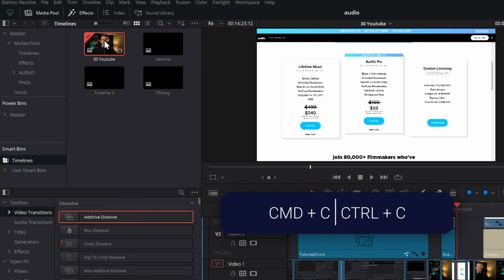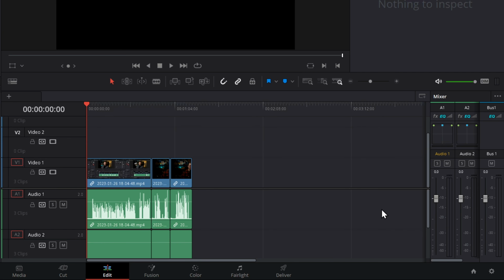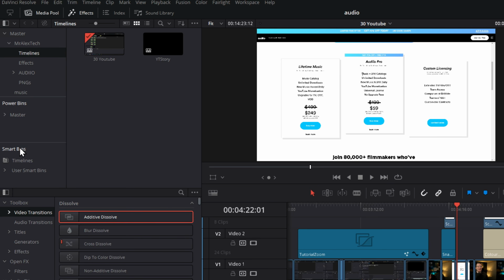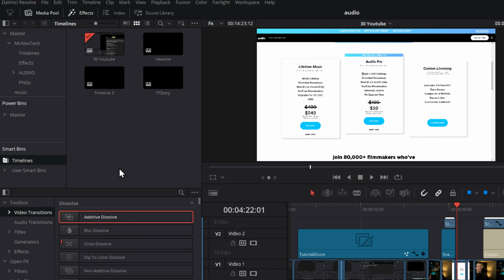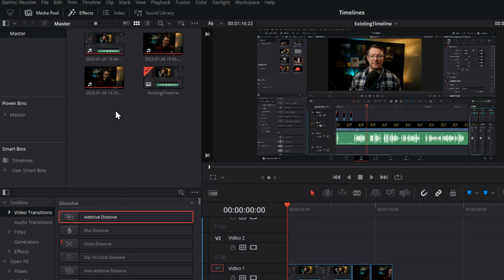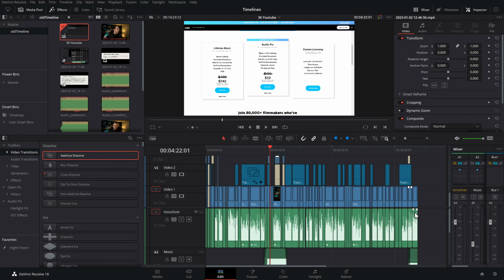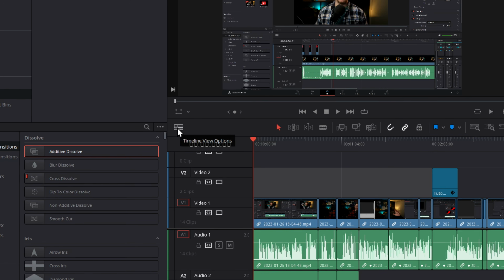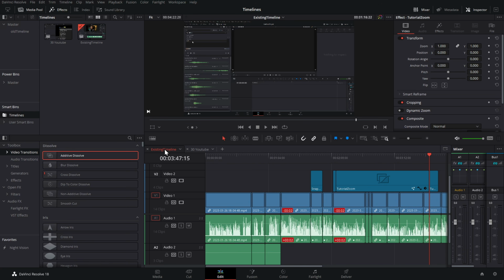Copy and paste TIMELINE to different project! Davinci Resolve Quick Tip!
Want to copy an entire timeline from one project to another?! Well you can! It's simple, easy and actually quite obvious when you know how BUT its easily missed! Plus there's some other tiny nuggets of info contained in this video too!